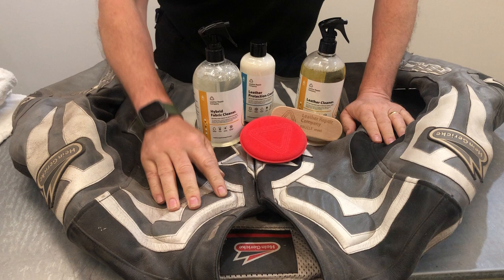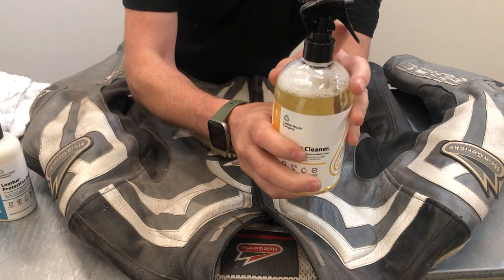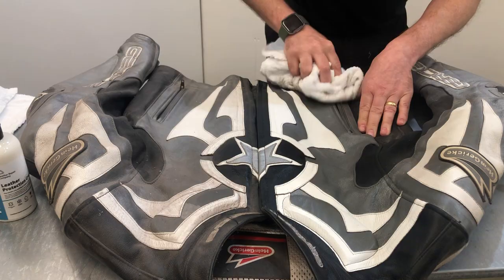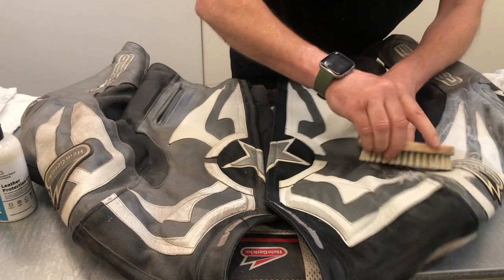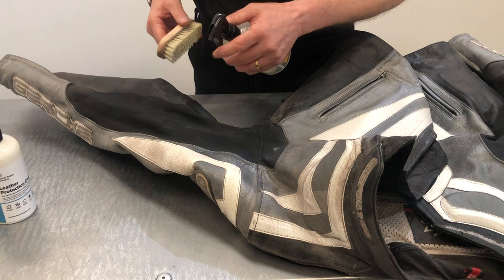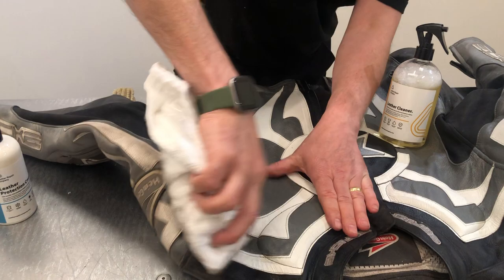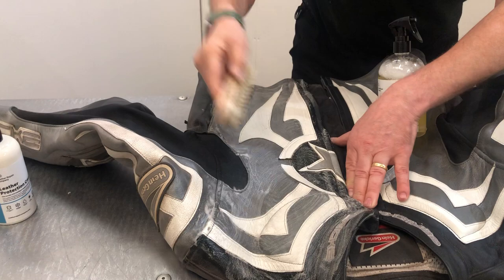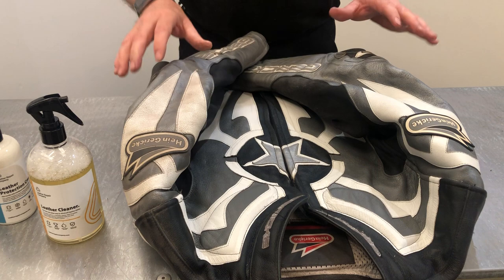How To Clean and Protect Motorcycle Leathers - Leather Repair Company - Leather Jacket Cleaning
We show you how to clean and Protect a Motorcycle leather jacket,

Cleaning all the leather parts, fabric parts and embroidery on this Hein Gericke motorbike leather jacket.

We started off by applying the LRC1 Leather Cleaning gently agitating this into the leather to remove the initial grime and dirt, then we sprayed more on and did a deeper clean to the motorcycle leathers.

Once we had cleaned the leather areas we proceeded to clean the fabric sections, this was done first of all by spraying on LRC29 fabric cleaner onto a cloth so we could wipe over the surface to remove the immediate dirt, grime and dust, we then sprayed on more to the fabric and brushed this over with a brucle brush and wiped away any excess.

LRC1 Leather Cleaner.

If you have any questions or want to see a specific video about leather care or restoration of leather colour then do drop us an email we will only be too pleased to help and produce the video you require.